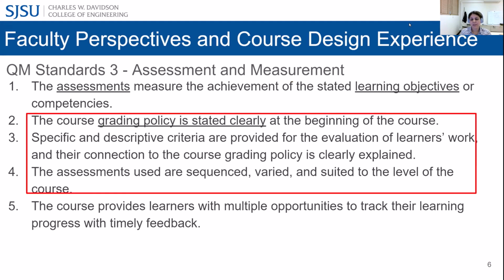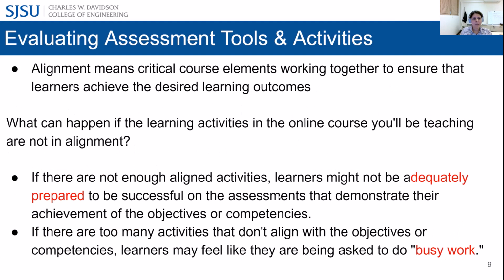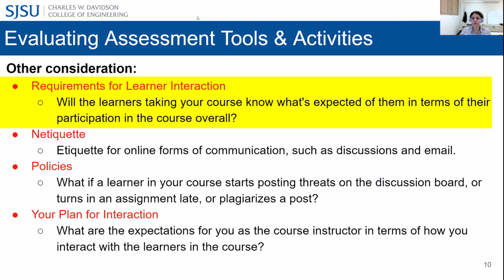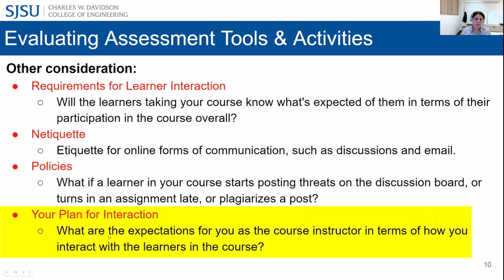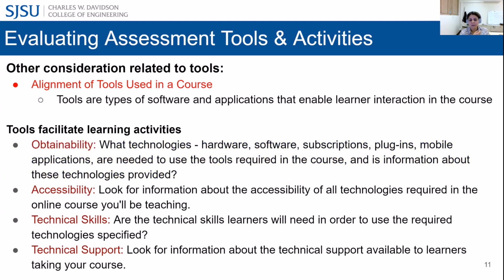Engineering Course Design: Course Objectives and Assessments - Part 1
In this video, Dr. Fatemeh Davoudi talks about Quality Matters Standards 2 and 3 which are related to course assessment and course objectives.

QM Standards Rubrics 3: Assessment and Measurement
QM Standards Rubrics 2: Learning Objectives

Dr. Davoudi is an Assistant Professor in the Engineering Technology program, the graduate advisor for the M.S. in Engineering Technology, and director of Machine Learning and Safety Analytics lab, in the Department of Technology, College of Engineering at San Jose State University. Her research focuses on applied machine learning for improving industrial and manufacturing systems outcomes. I am also active in Scholarship of Teaching and Learning research, aiming at improving students’ learning outcomes in Engineering Technology and Manufacturing Systems.

00:00 - Introduction
00:09 - Overview
00:21 - Assessment and Measurement
02:10 - Learning Objectives
03:06 - Evaluating Assessment Tools / Activities
06:15 - Other consideration